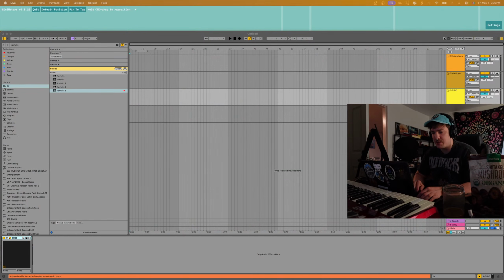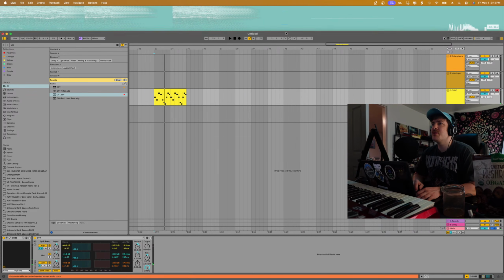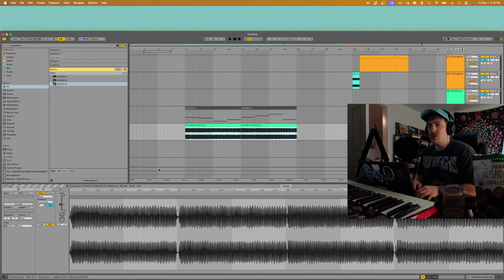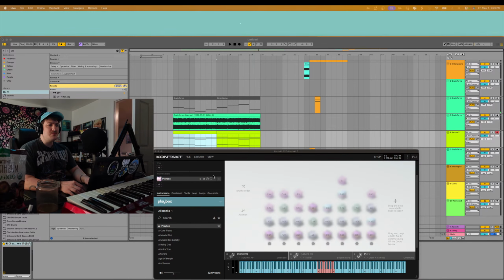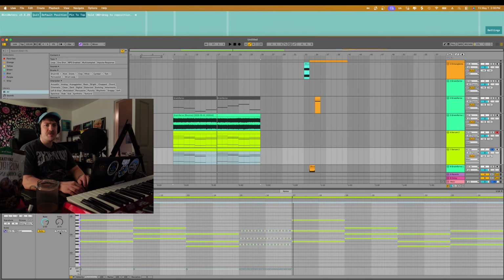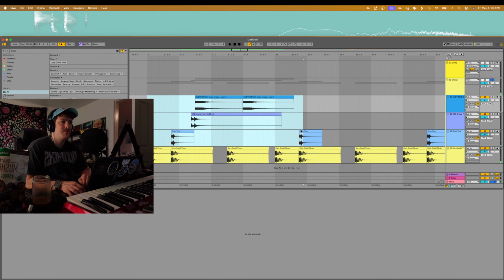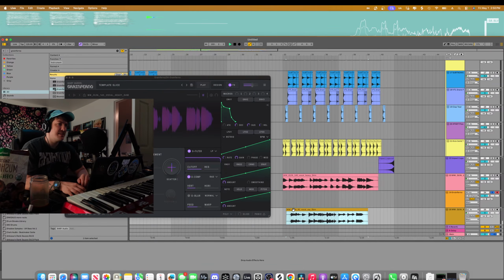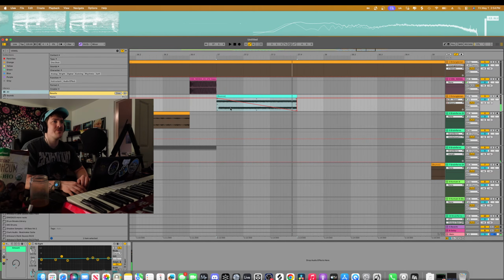MYTHIST Making music and chatting!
Just chilling today, gonna try some weird sound design stuff